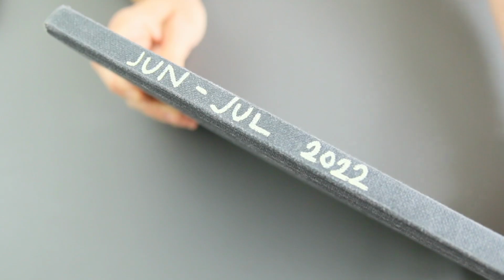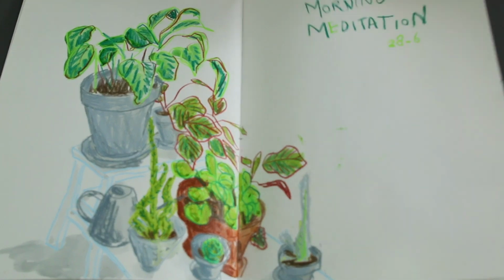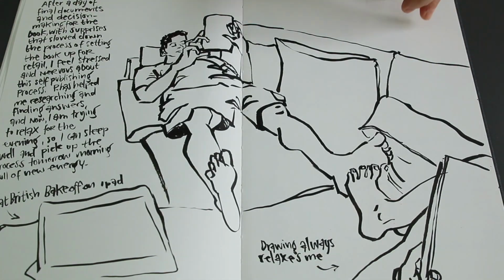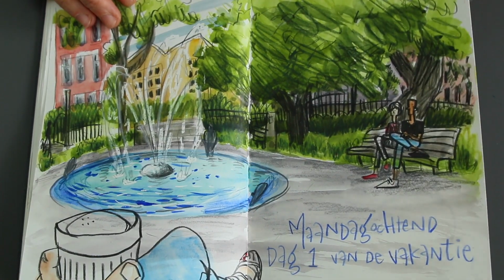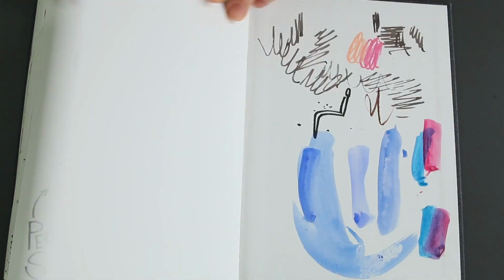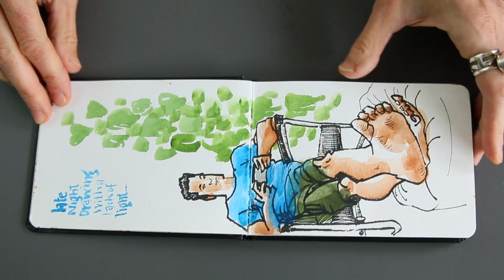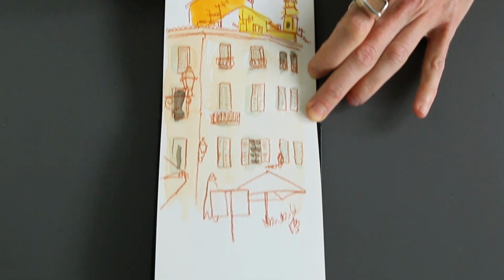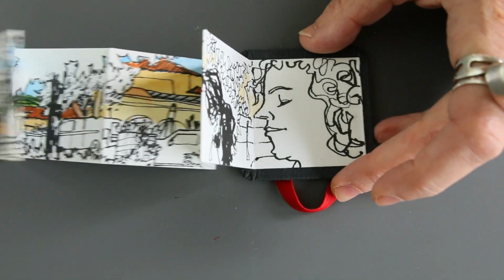Mega Sketchbook Tour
When I took a break from YouTube in August, I have filled a lot of sketchbook pages. Today, I'd like to show you the sketchbooks I filled during summer. I've been busy playing, experimenting and enjoying time for drawing!

So... welcome to this Mega Sketchbook Tour!

Sketchbooks shown in this video:
-Hahnemühle Nostalgie, size A4 and size A5
-Hahnemühle Zigzag books, 14x14cm (5.5x5.5") and 5x5cm (2x2") - natural white watercolor paper folded into an accordion
-Seawhite of Brighton Travel journal, size A6 - watercolor paper

If you'd like to learn from me in person: check out my workshop schedule

Thank you for considering to support me, it means a lot!

My book "Life is better when you draw it" is now available for you to purchase online.
It's an illustrated book for people who love drawing and need inspiration. It's about how drawing can make you happy and mindful. In the book, I share ways to embrace the daily sketchbook habit, tips, and lots of drawings from my sketchbooks.
I am so happy to finally share it with you!
If you want a copy - and I know you do - go